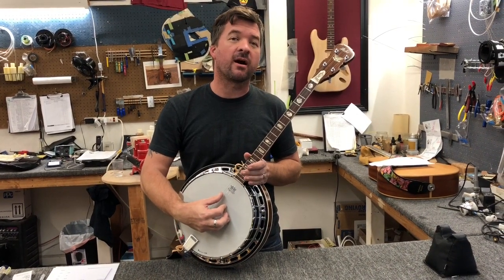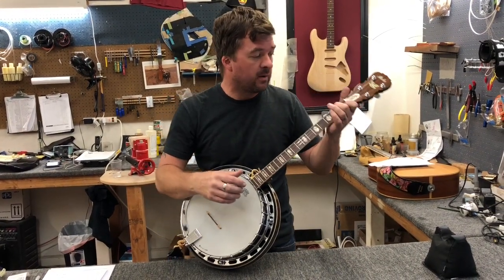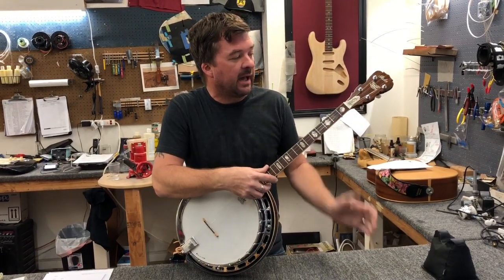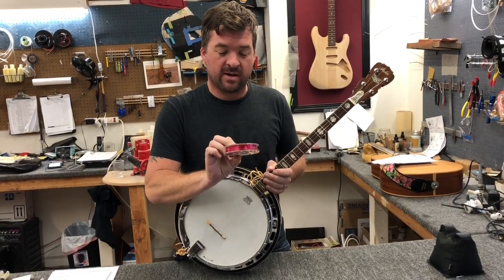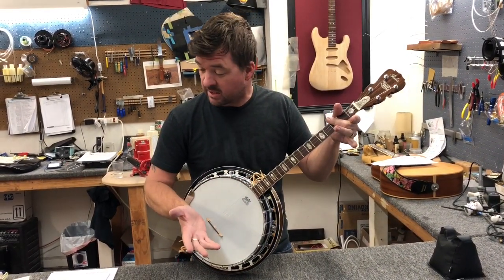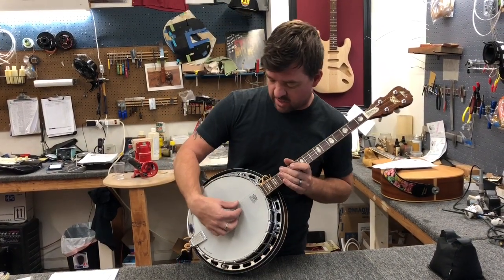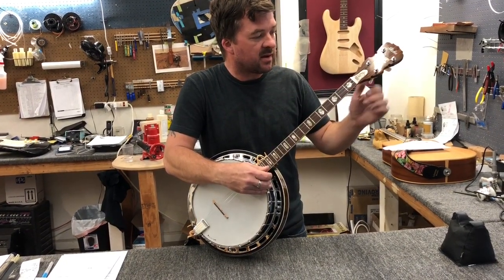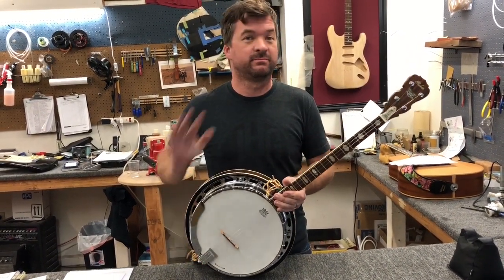Tune tenor banjo like ukulele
Tune your tenor-banjo like an ukulele with this little trick I learned with 30lb test line.